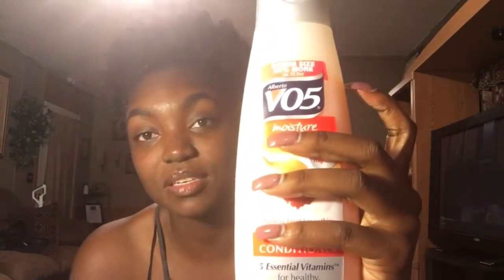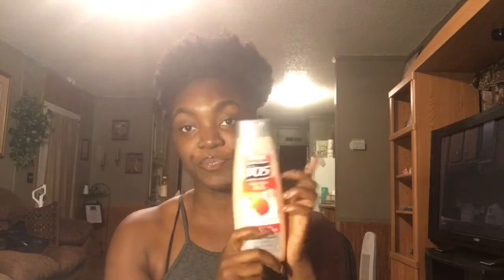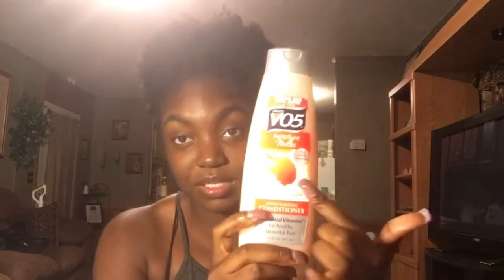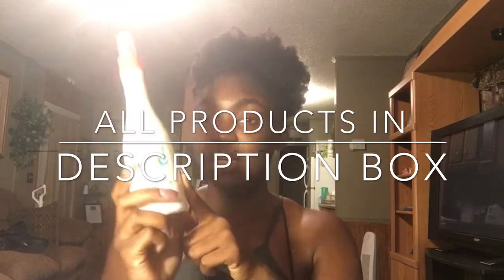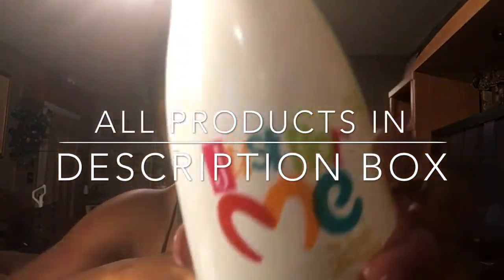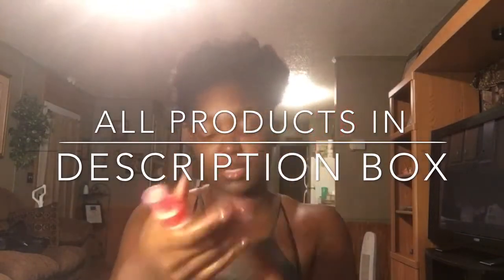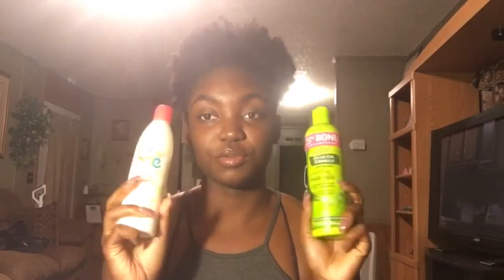My Go To Hair Products | Natural Hair | 2017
Wassup my GG's today I'll be talking about my go to products that has helped me to grow my hair and keep it it healthy. Have any questions then ask down in the comments below.

•Products
Shea Moisture Raw Shea Butter Shampoo
VO5 Moisture Milk Conditioner
Deep Conditioner
Just for Me Leave in Detangler
Just for me leave in Hair Milk
Shea Moisture coconut & hibachis curl enhancing smoothie
ORS curl defining creme

Give $2 Get $2 with my Mercari Code:
CTMFPF